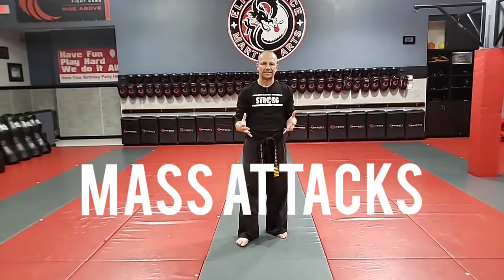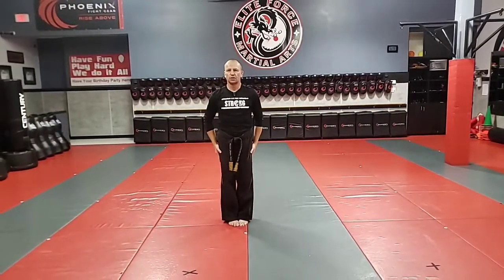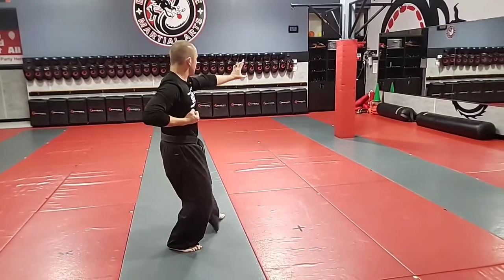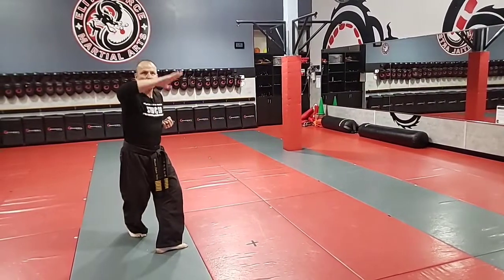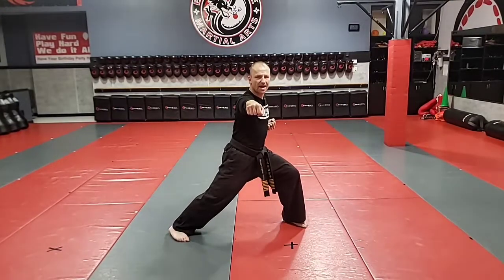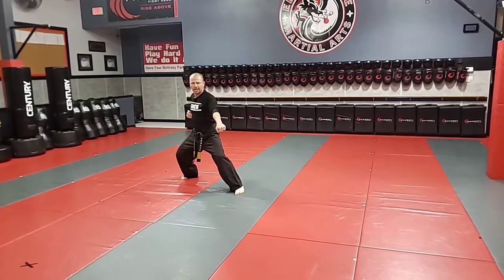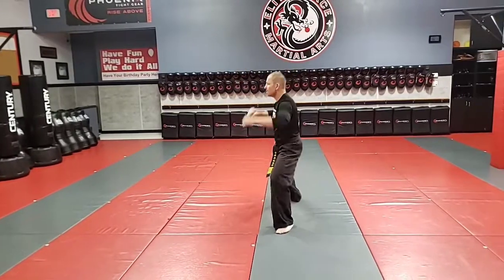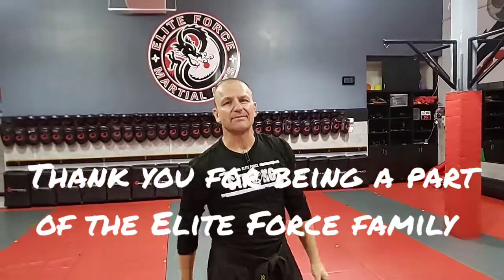Mass Attacks Kata Updated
Shihan Craig Haley teaches Mass Attacks.